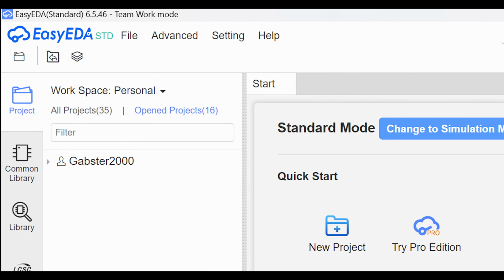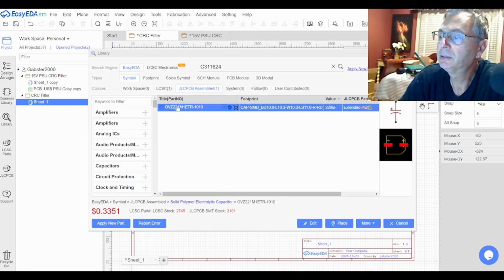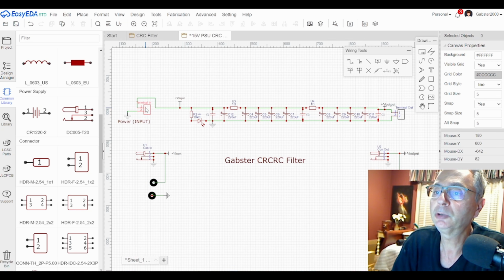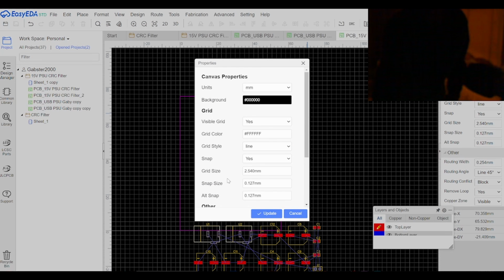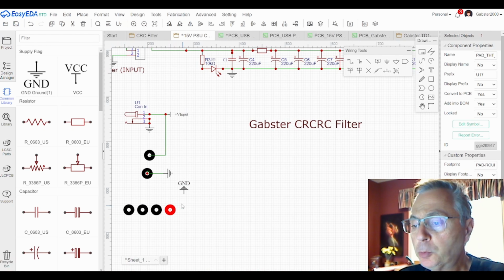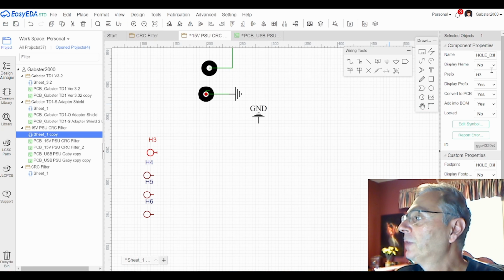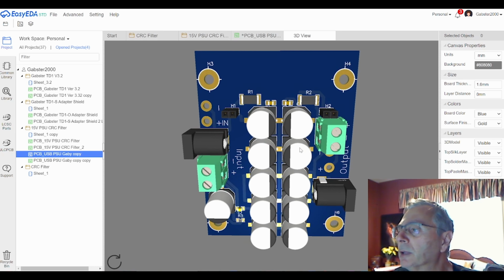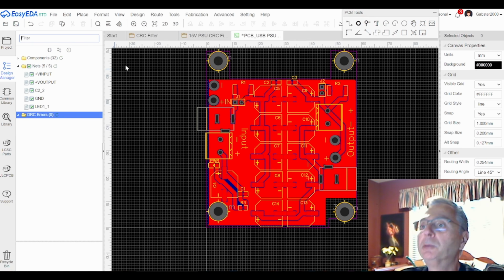How to Design and Order a PCB with JLCPCB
Make your own PCB with JLCPCB
Discover Easy, Affordable, and Reliable PCB manufacturing with JLCPCB! Register to get a variety of coupons adding up  to $70 New customer coupons

The software integrates nicely with JLCPCB and is easy to use.

In this video, we’ll walk through the process of designing and ordering custom capacitor shields and power filters from JLCPCB. Learn how to create these essential components to enhance your audio projects, from choosing the right materials to navigating the JLCPCB ordering system.

you can then modify it make it bigger or use other capacitors.